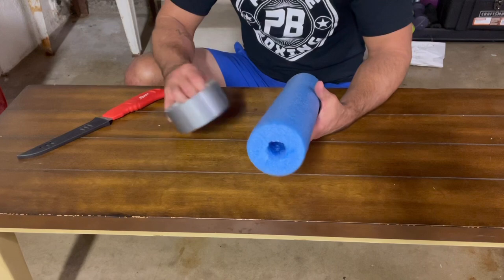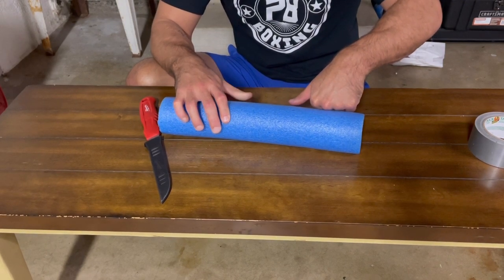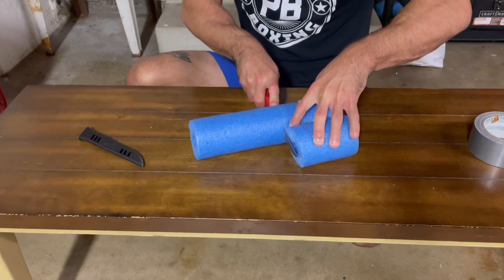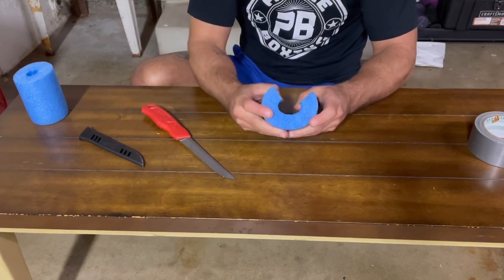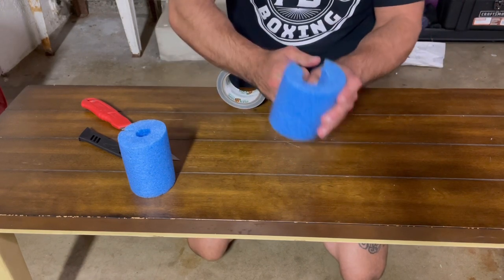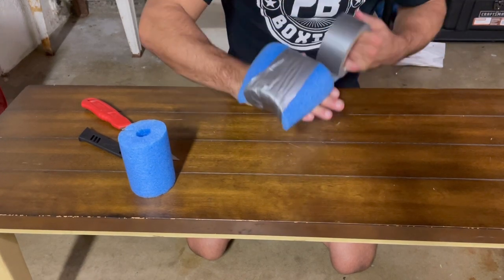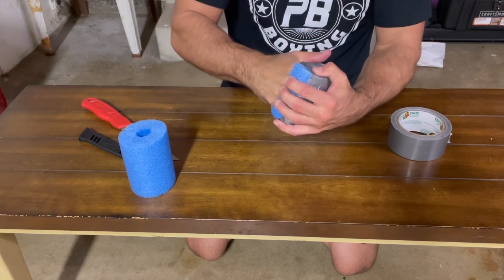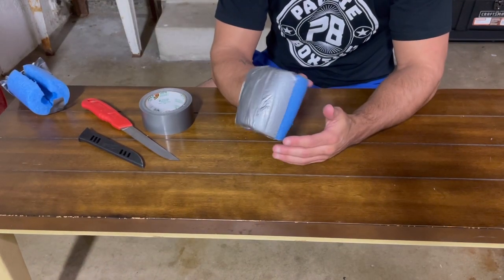How To Make Homemade Boxing Gloves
How to make homemade boxing gloves using a pool noodle and duct tape.

Homemade gloves protect the knuckles only. Use a hand wrap and tape to protect your wrists.

PAULIEBOXING.COM